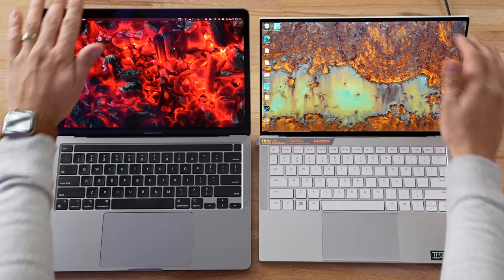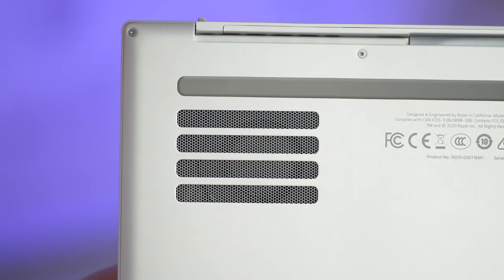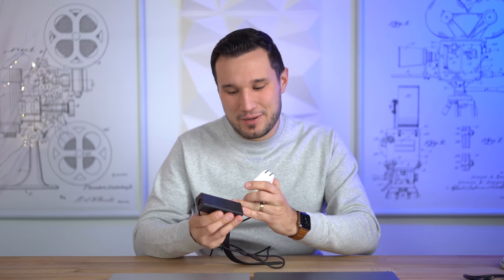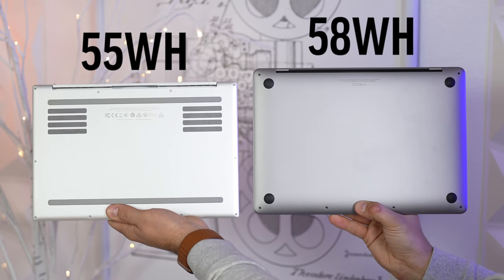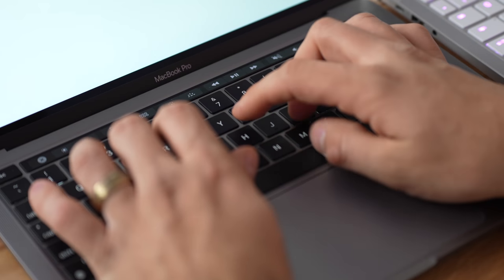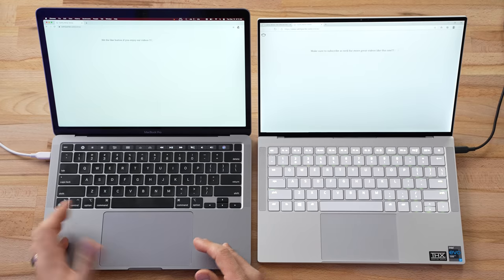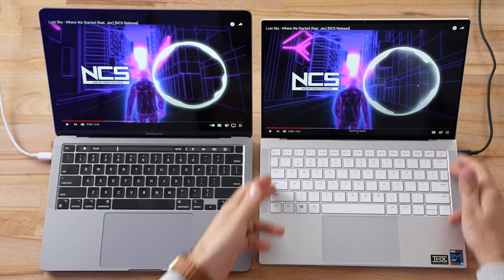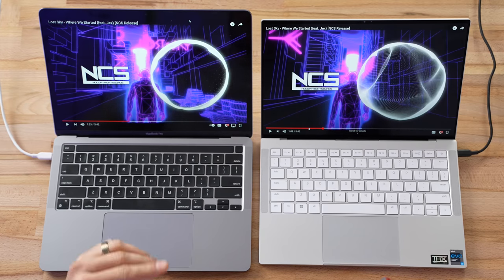M1 MacBook Pro vs Razer Book 13 - The M1 KILLER?!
Apple's M1 MacBook Pro is the current thin and light laptop champ, but the new Razer Book 13 does something we've never seen before in a Windows laptop! Can it dethrone the M1?

Honestly.. Productivity users should buy THIS one! (Amazon)

Best deals on these laptops on Amazon and B&H ⬇️
Razer Book 13 ($1600)
M1 MacBook Pro 2020 ($59 OFF)

Apple's M1 MacBook Pro has been impressing us ever since we've got it, but Razer has created their own productivity laptop for the first time ever.

So far, the Razer Book 13 is super impressive, with a great design and a new 16:10 display.

The Razer Book 13 features Intel's latest 11th-gen chip featuring Intel XE graphics.

They've also fixed a lot of the issues that we complained about in our previous videos, so it's time to put it up against the M1 MacBook Pro.

In this comparison, we test and compare everything from the design, the displays, the speakers, the keyboards, the trackpads, performance, and much more!

Timestamps ⬇️
M1 MacBook Pro vs Razer Book 13 - 00:00
Design Differences - 00:38
Battery & Charging - 01:45
Keyboards and Trackpads - 03:01
Display Differences - 05:07
Webcam & Mic Comparison - 6:59
Speaker Comparison - 07:11
SSD Speed Test - 08:14
Web Browser Test - 08:49
Geekbench 5 CPU Test - 09:16
Geekbench 5 Graphics Test - 11:03
GFX Gaming Benchmark - 12:22
Cinebench R23 & Thermals - 13:54
Cinebench R23 on Battery - 16:37
Lightroom Classic Photo Editing - 17:57
Premiere Pro Video Editing - 20:56
The Verdict - 24:01